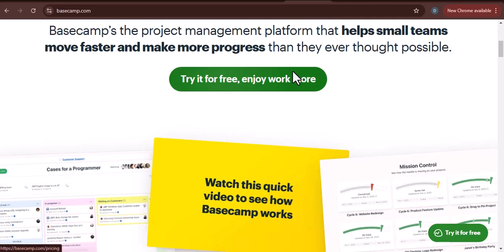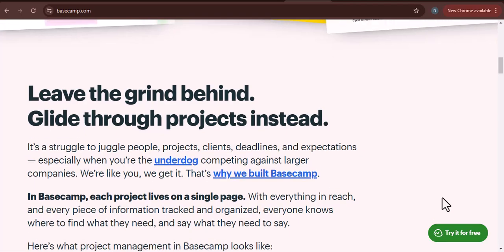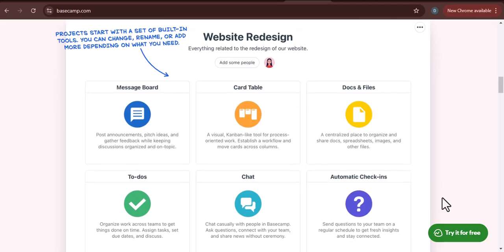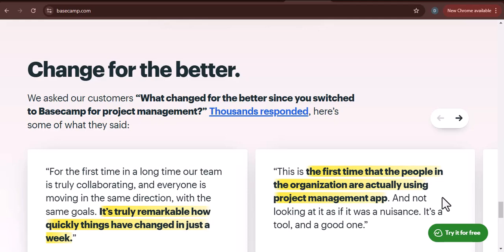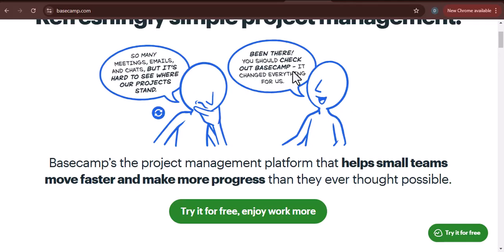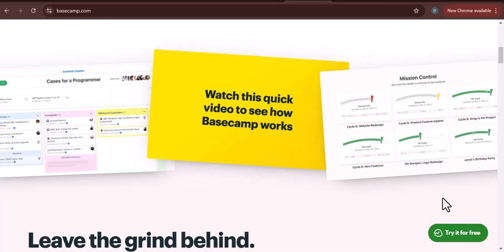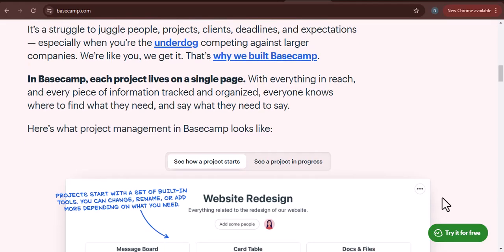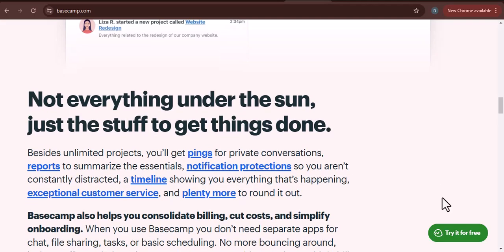How do I search in Basecamp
In this video, you will learn about How do I search in Basecamp

9 YouTube Channel Ideas to Help You Choose Your Own

✅IGNORE THIS
Related Search: